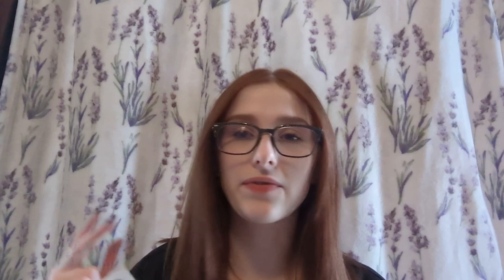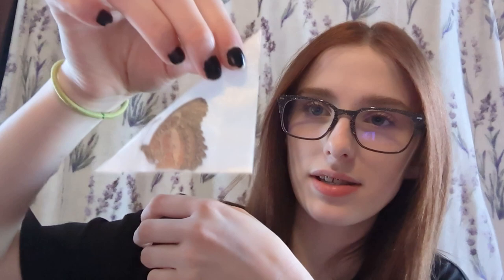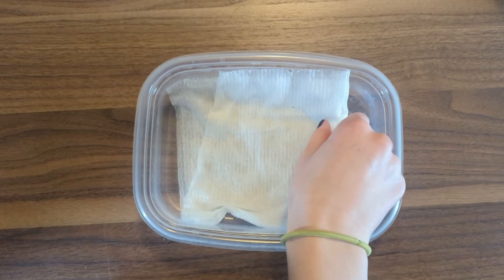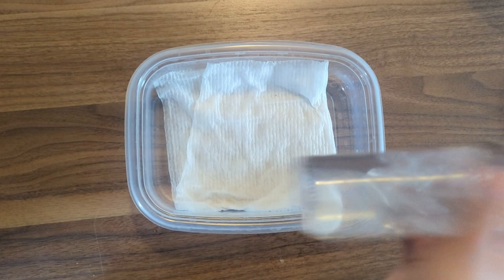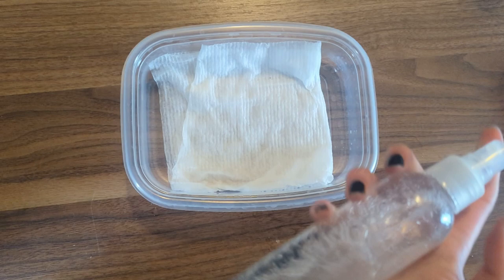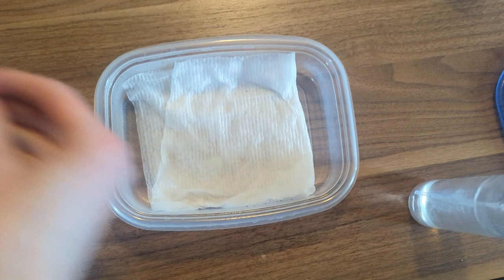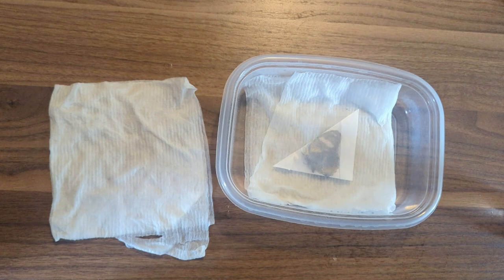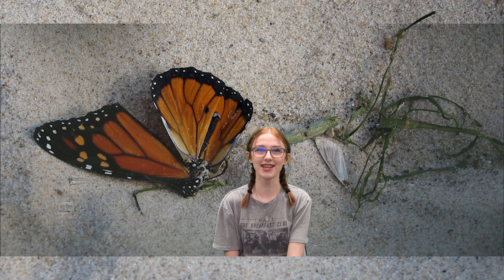How to Rehydrate a Butterfly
Tutorial on how to rehydrate a butterfly